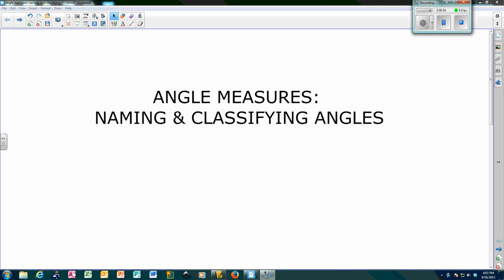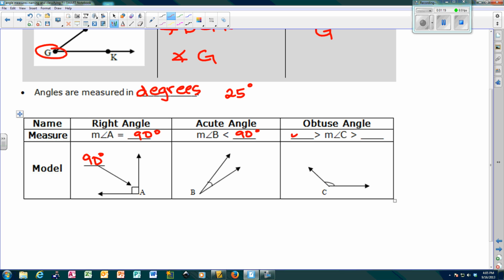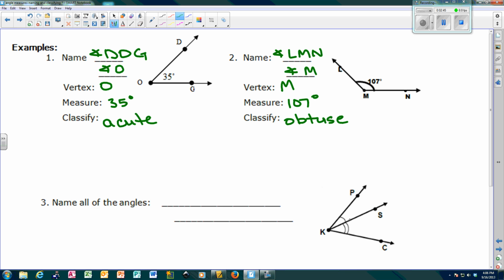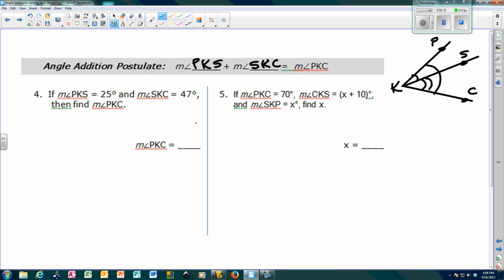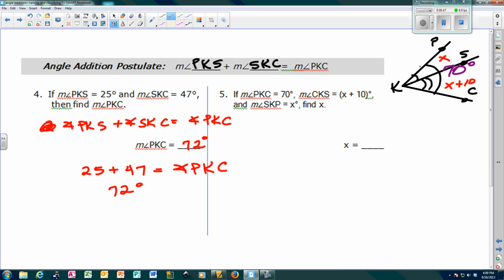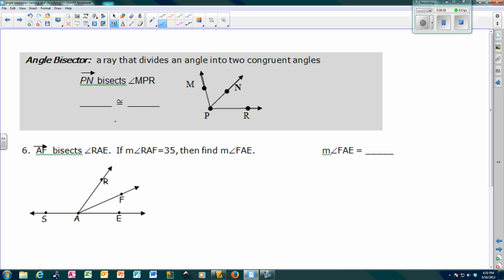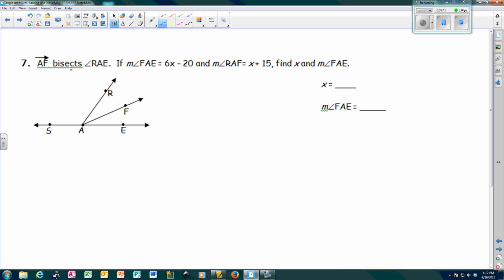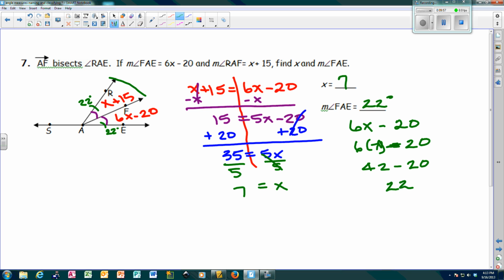angle measures classifying and naming